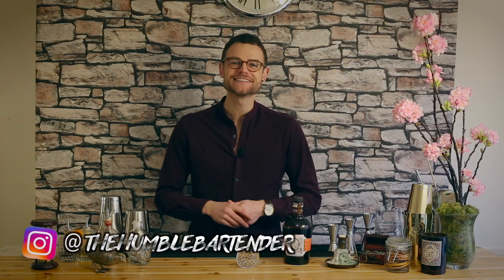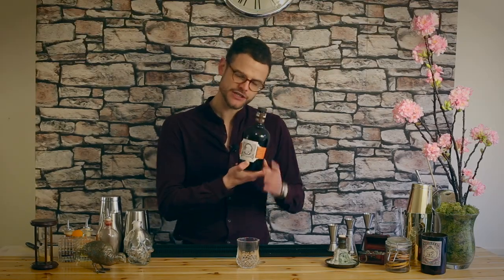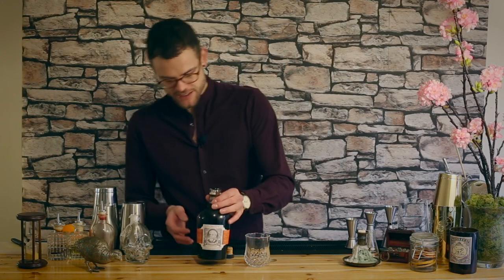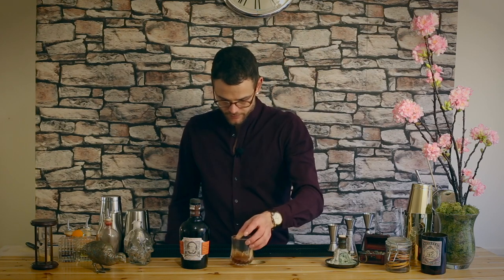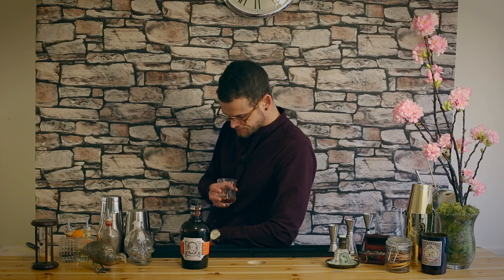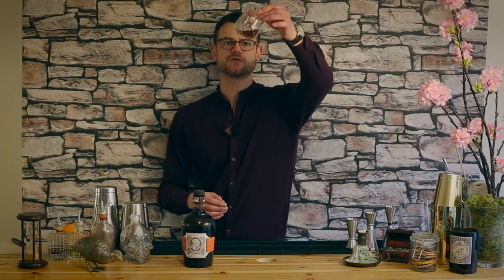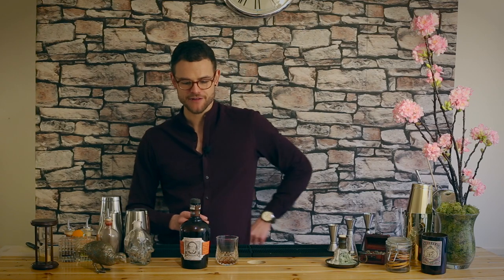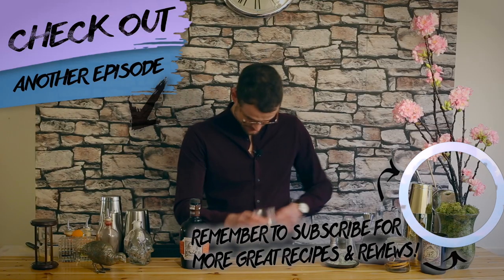Diplomatico Mantuano - Rum Review! 👀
This episode is a Diplomatico Mantuano review! I taste and talk about why this Rum is one of the best rums for sipping.

It's a short episode but with some cool information and a good outline of the flavour profile of this lovely Venezuelan rum.

Great to use in:
➡︎ Tiki Cocktails
➡︎ Mai Tai
➡︎ Daiquiri
➡︎ Old Fashioned
➡︎ El Presidente

You can purchase Diplomatico Mantuano right here

👉 Elan Collective Set

Much love!

HB